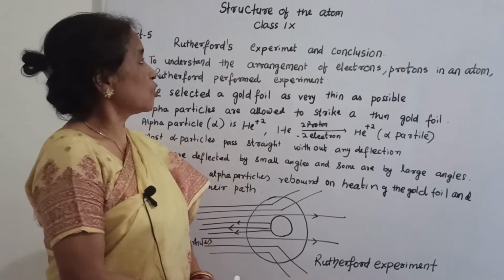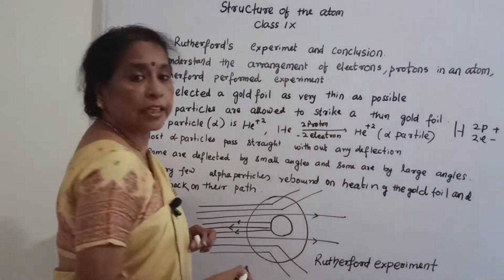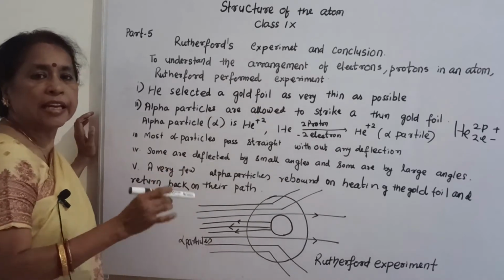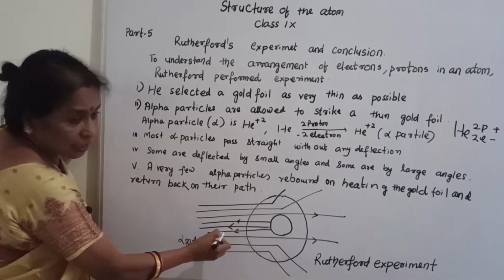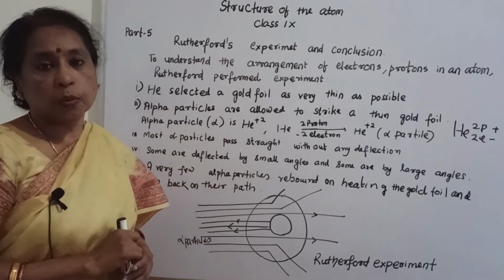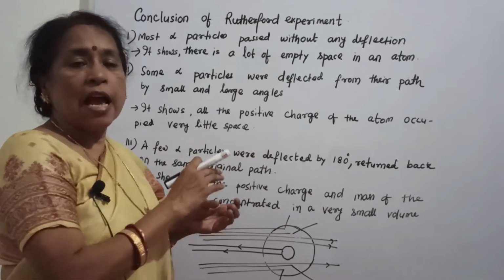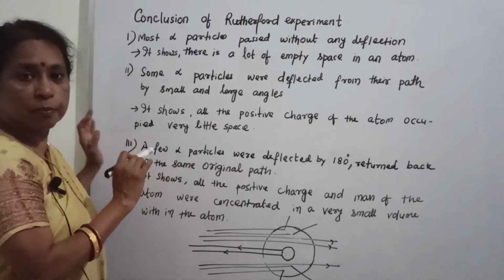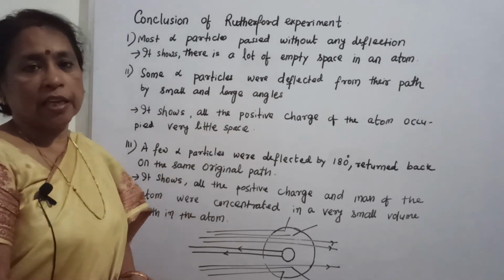Class IX Chemistry : Structure of the atom |Part-5| Rutherford's experiment and conclusion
After Thomson model of atom, here I have explained the Rutherford's experiment and it's conclusion.